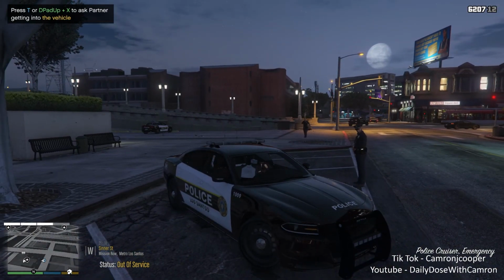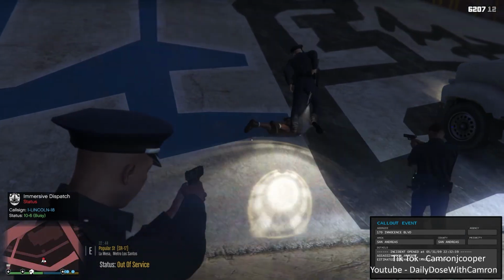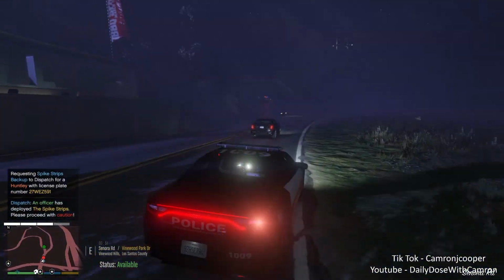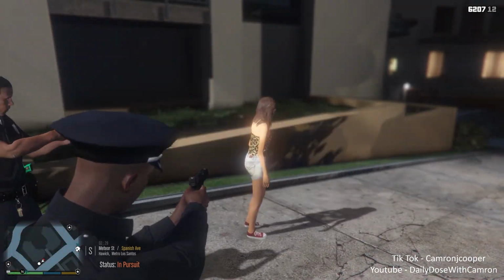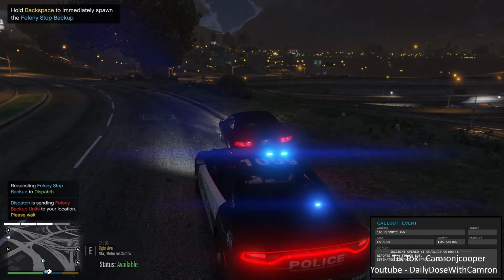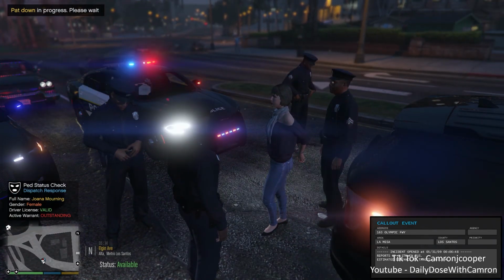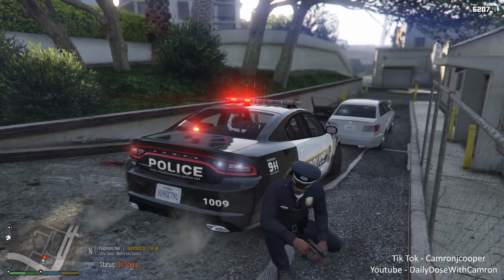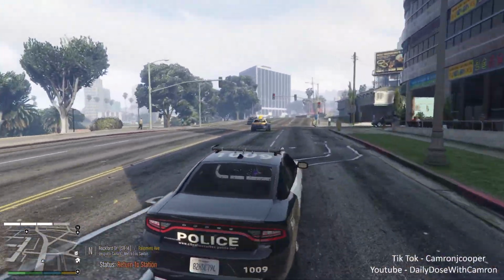SHOTS FIRED!!| Playing GTA 5 as a POLICE OFFICER!! | City Patrol EP 1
Welcome to your Daily Dose with Camron.
Best to watch in 1080P!